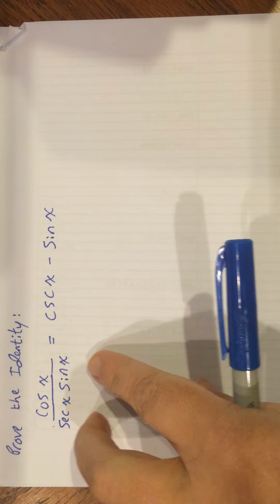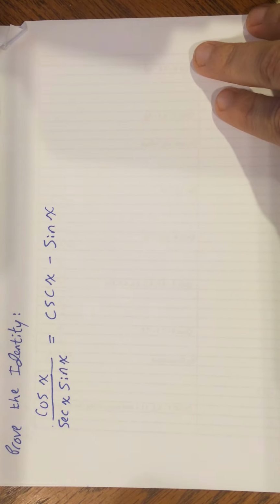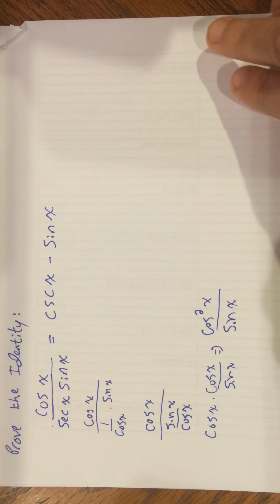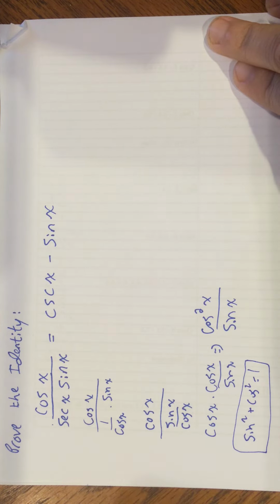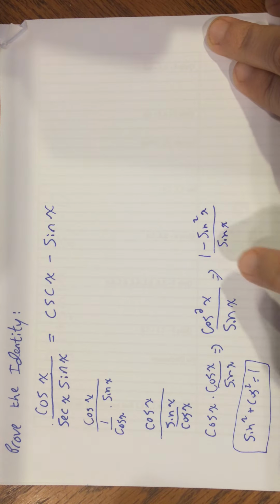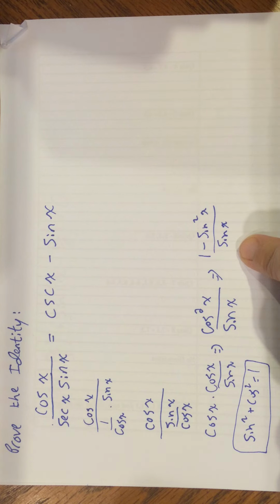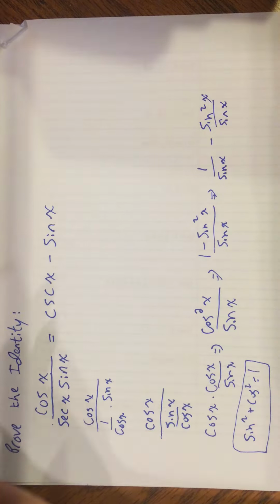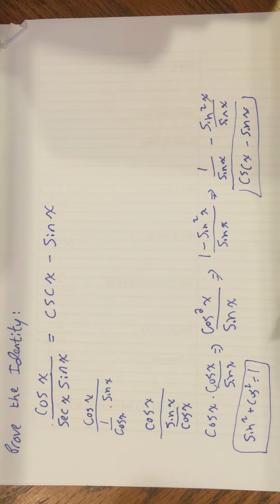Proving Trig Identities pt 1